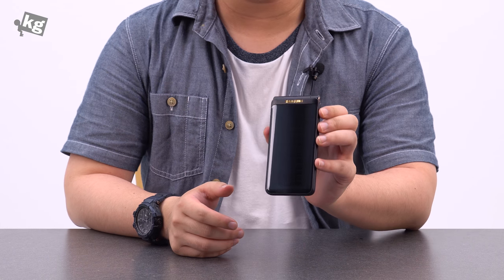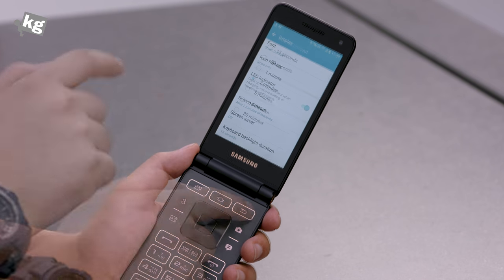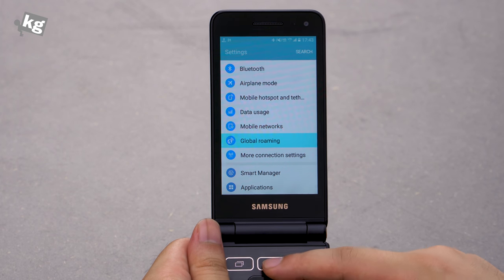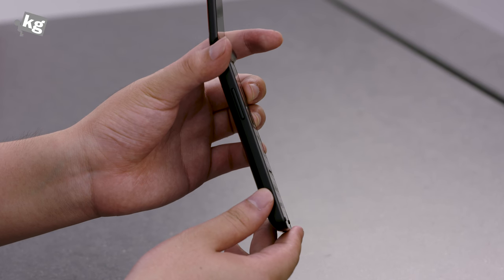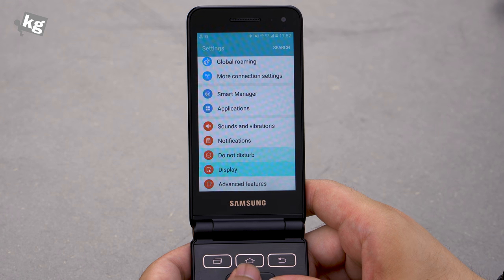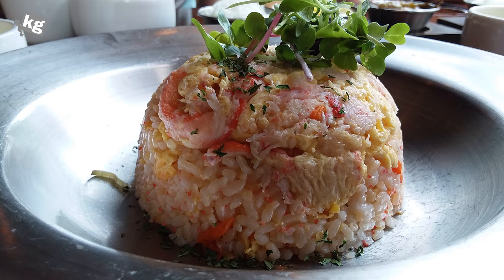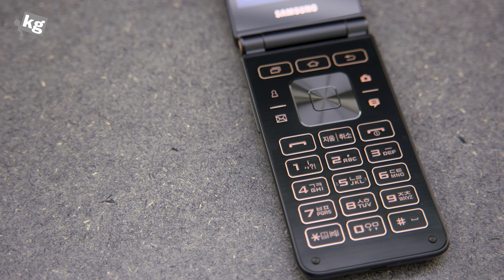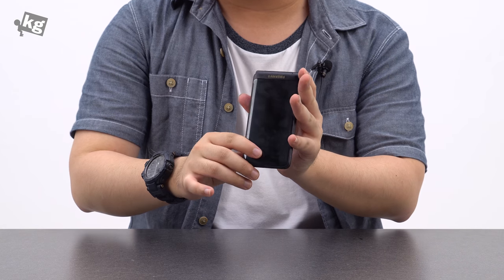Samsung Galaxy Folder2 Review: The Rehab Phone [4K]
- When you need some rehab from your smartphone addiction, there is Galaxy Folder2 for you. Oh, and don't gift it to your parents. They won't like it.